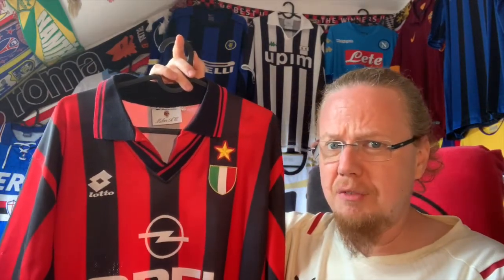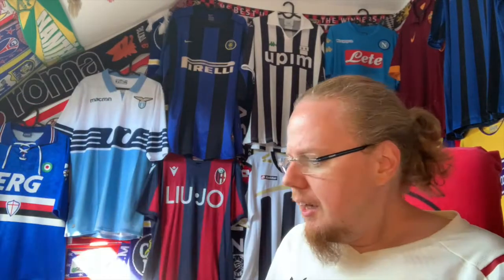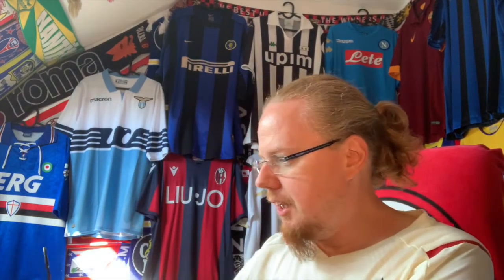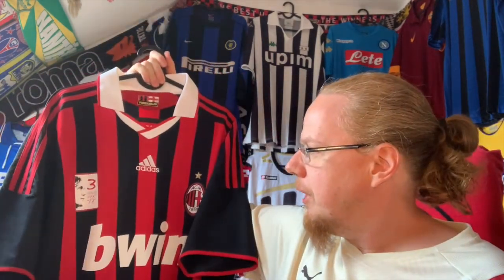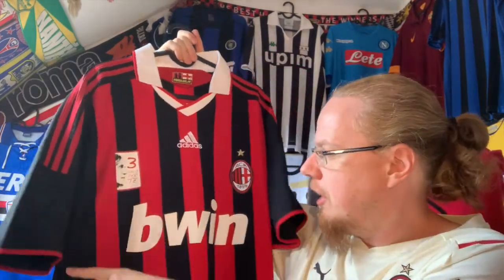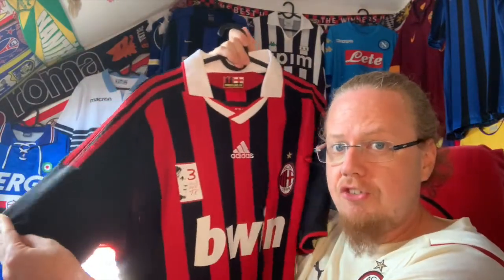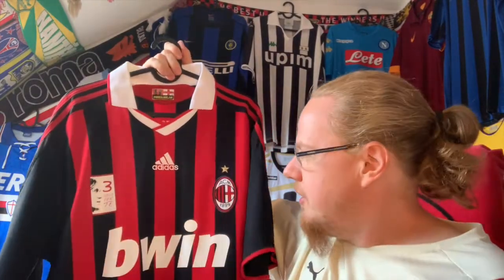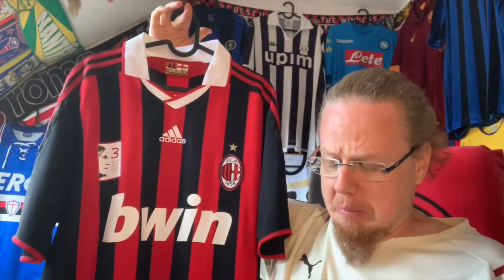Which Milan Jersey Should I Use For 2022-23?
For this season, I thought I let you, my followers and subscribers, have a say on what jerseys I should put on my wall during my review videos. Today's team is Milan, where I have three options for the home jersey: the 1996-97, the 2009 Maldini special and the 2015-16. Which one should it be? You can submit your vote on the respective community poll or by commenting below.